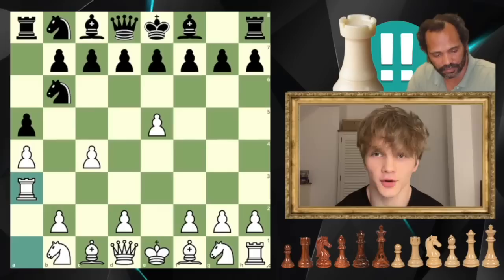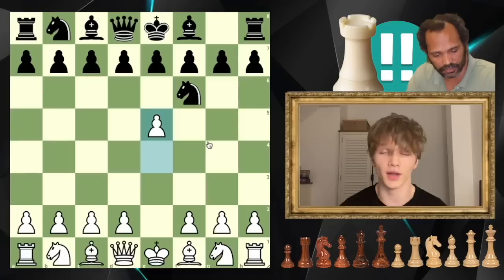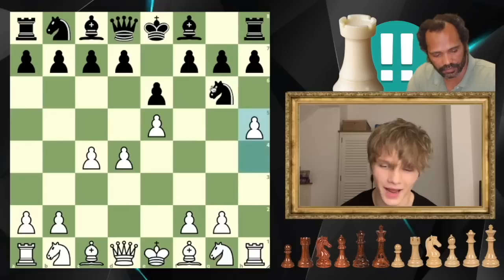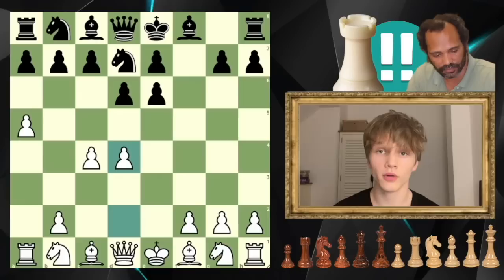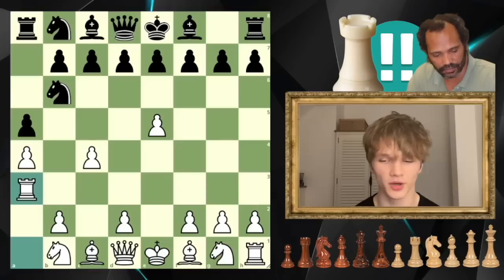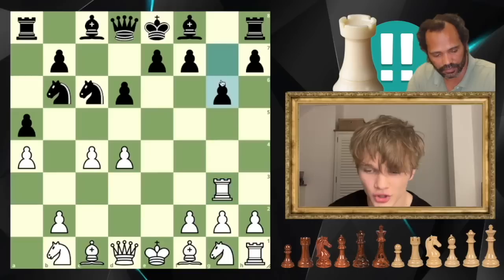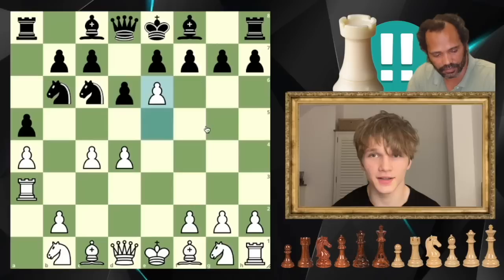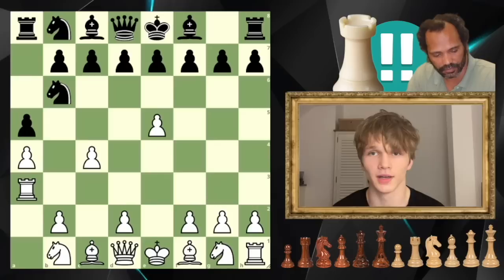How To Play Like EMORY TATE!!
Time stamps in the video so you can jump around as you wish! Let me know if you enjoyed in the comments and remember to send me your games (on lichess: willtaylorchess) if you get to play this theory against any unsuspecting opponents!!

0:00 Intro
0:43 Main Line Begins...
1:25 Mokele Mbembe Variation
2:45 Brooklyn Variation
3:47 Main Line Cont...
4:20 Squirrel Variation
5:17 Main Line Cont...
6:03 4.d6
9:25 TATE VARIATION
10:09 Tate Variation 5.d6
12:30 Tate Variation 5.e6
14:17 Tate Variation 5.Nc6
16:18 SUMMARY!!!
16:57 Outro